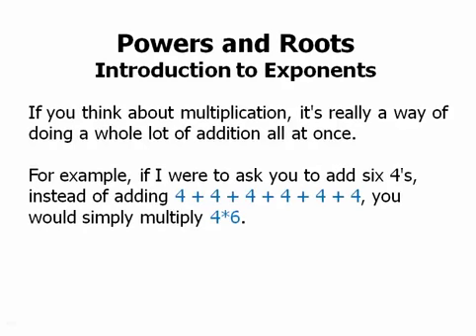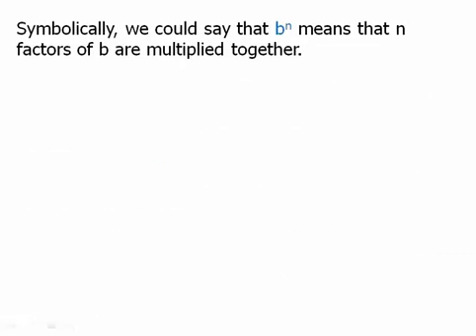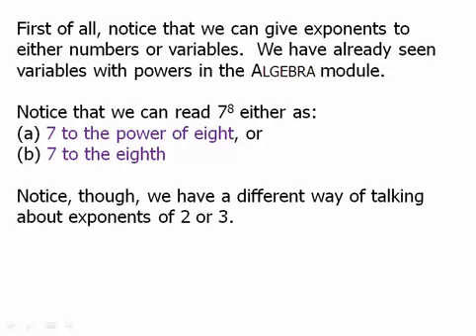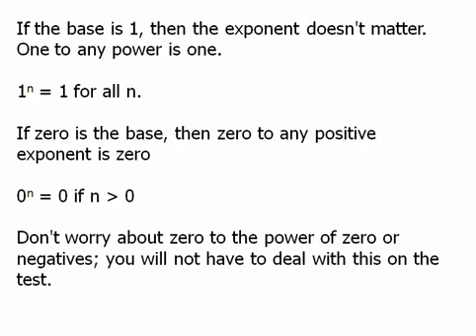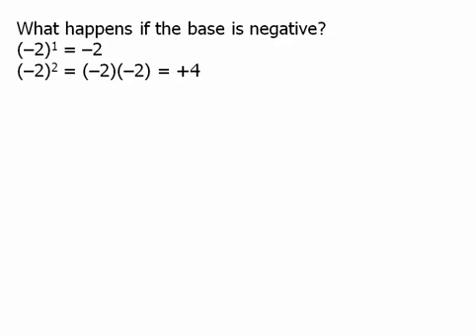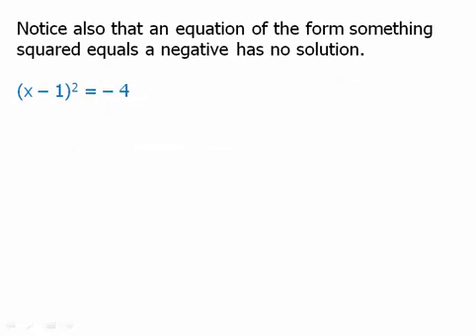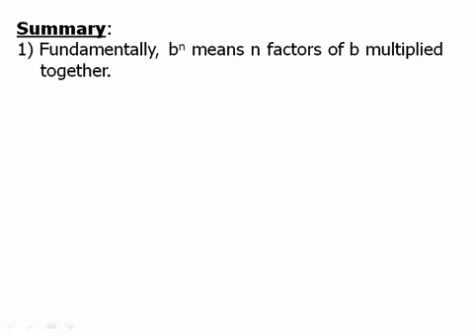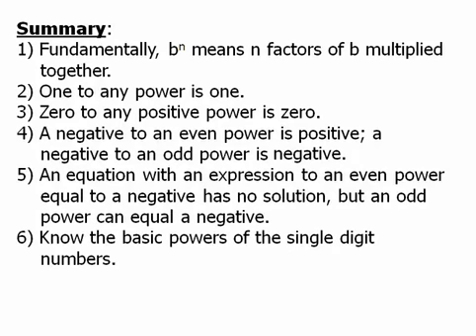Intro to Exponents